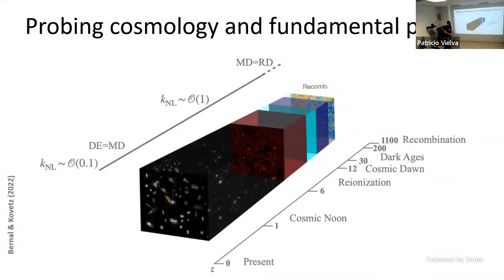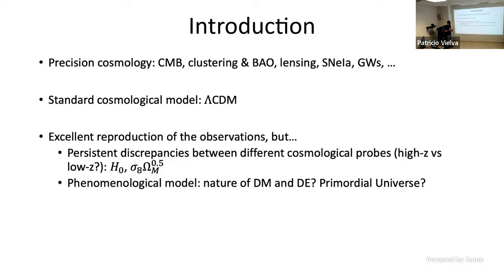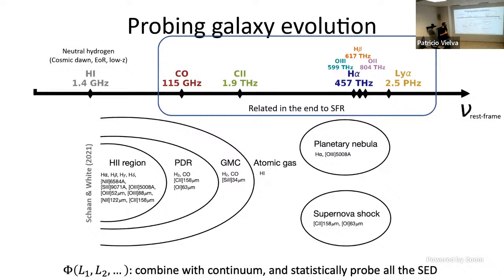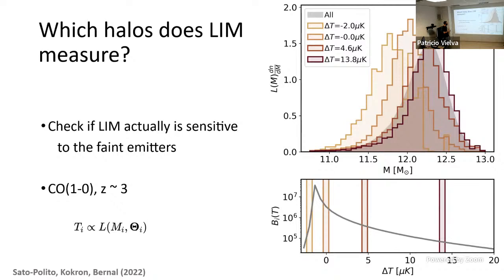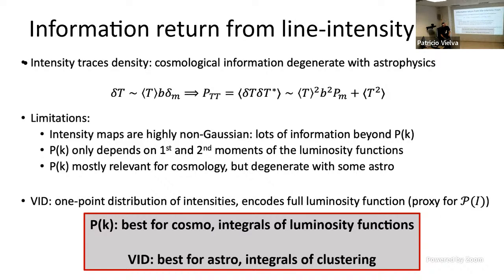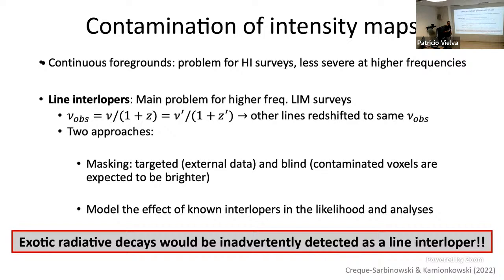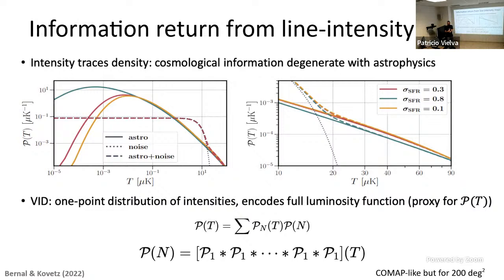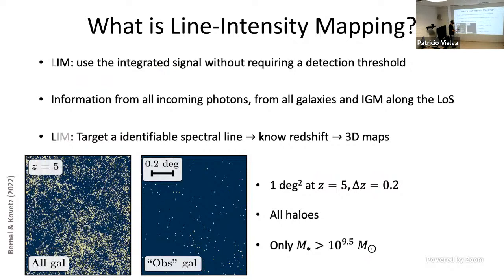"Line-intensity mapping: A new window to explore the Universe", José Luis Bernal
🎙José Luis Bernal is currently a Davis Postdoctoral Fellow at the Department of Physics and Astronomy of Johns Hopkins University in Baltimore, US, where he primarily works with the group of Prof. Marc Kamionkowski. Just before moving to Johns Hopkins, José Luis earned his PhD title at the Institute of Cosmos Sciences at the Universitat de Barcelona (ICC-UB), under the supervision of Prof. Licia Verde, and beforehand he got his Bachelor and Master degrees in the Universidad Autónoma de Madrid. His thesis, entitled Cosmology on the edge of Lambda-Cold Dark Matter, granted him the Spanish Astronomy Society (SEA) Thesis Prize to the best doctoral thesis in A&A, the Doctoral Extraordinary Prize at the Universitat de Barcelona, and the Second Prize of the Claustre de Doctors of the Universitat de Barcelona.